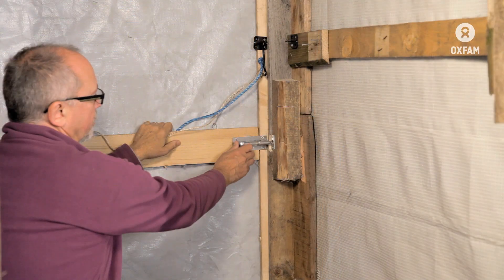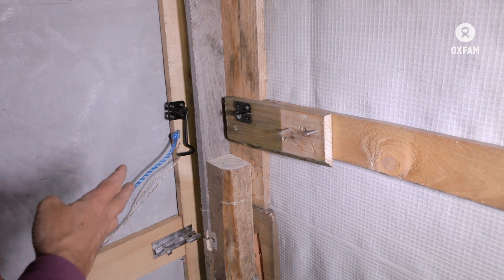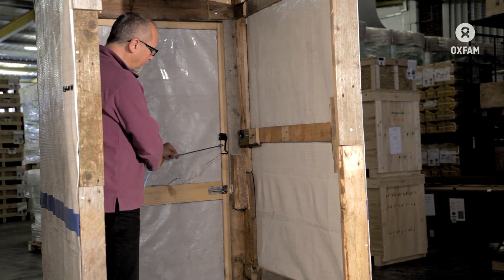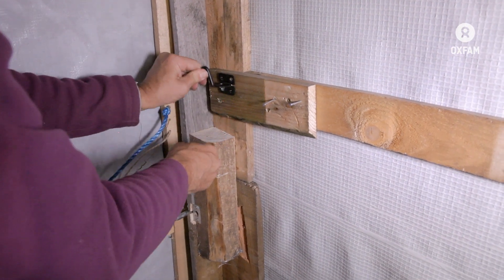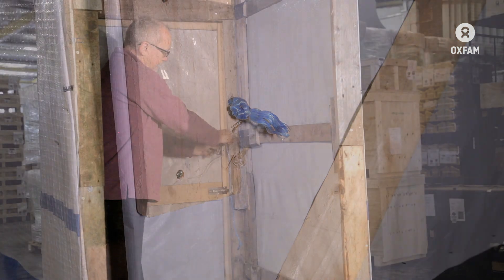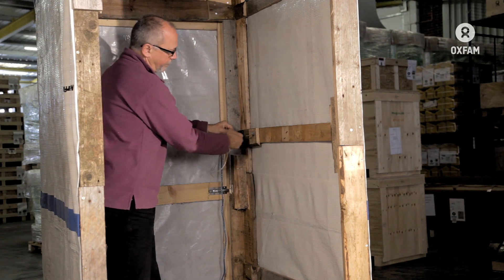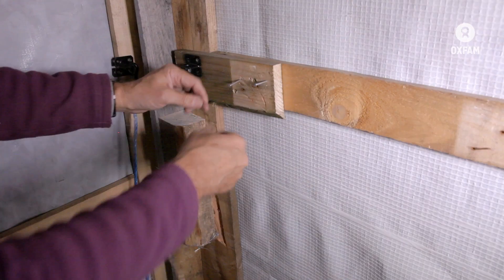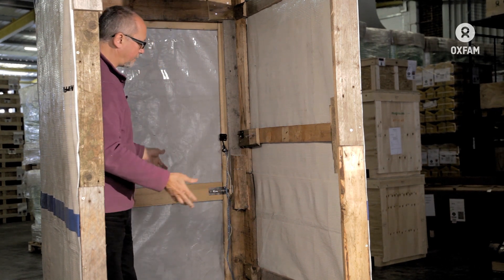Locks for Emergency Latrines - What are the best types?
Andy Bastable, head of water and sanitation at Oxfam, gives his advice for installing locks on latrines in emergency situations.

This video is part of the Sani Tweaks series, published by Oxfam GB (for Oxfam International) to promote best practices in sanitation programmes.